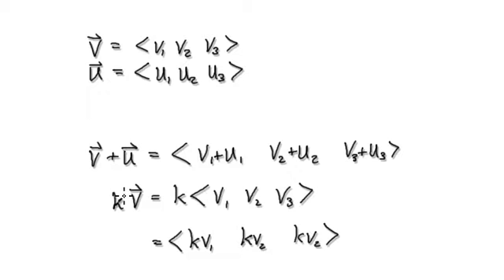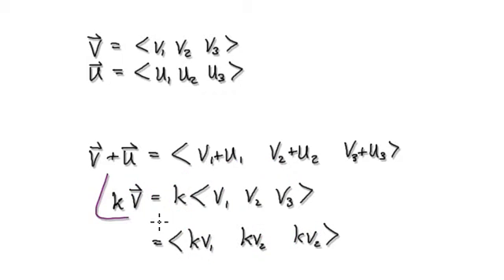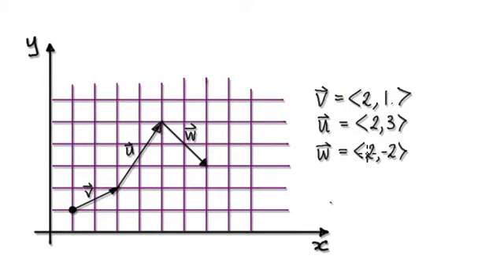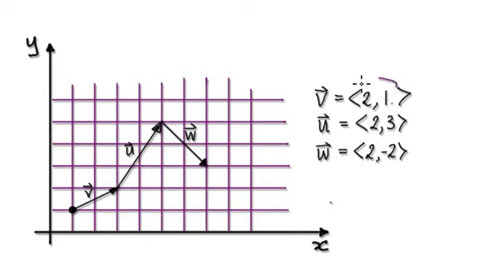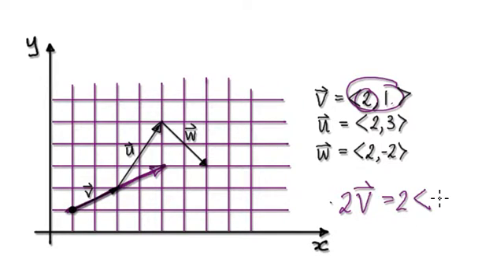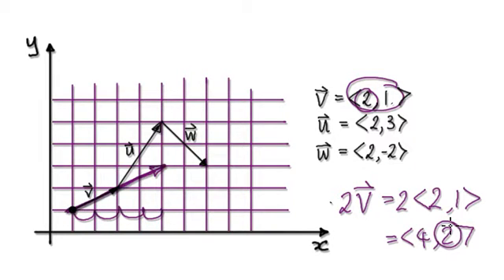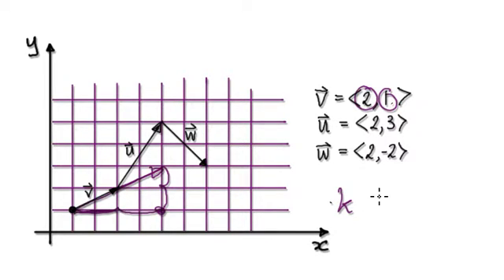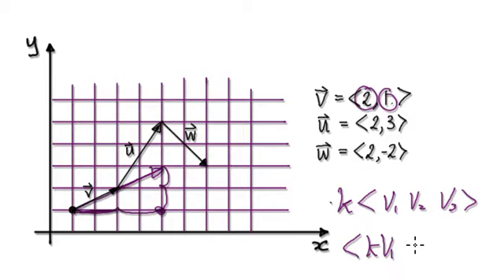Video 2864 - Vector scalar